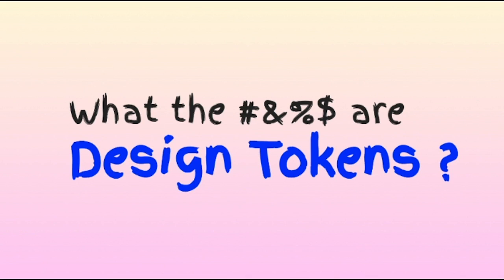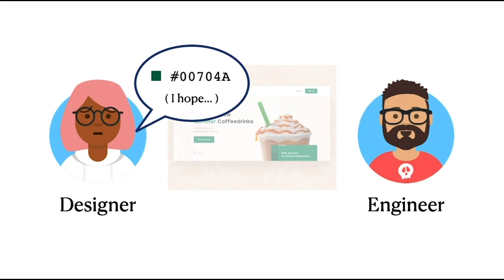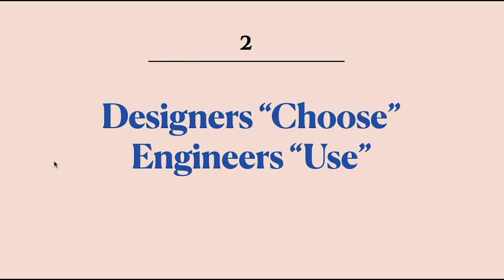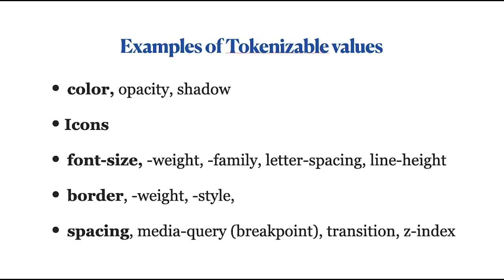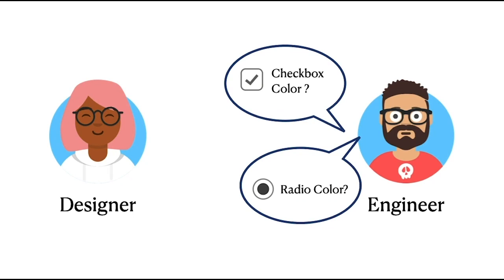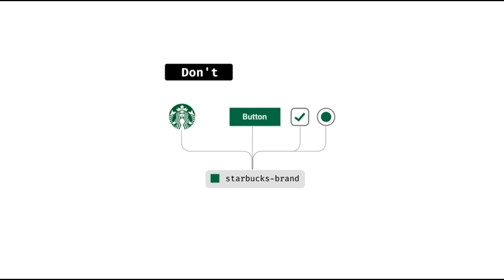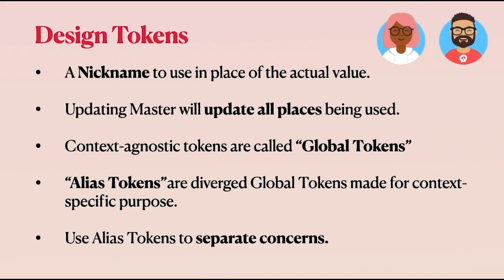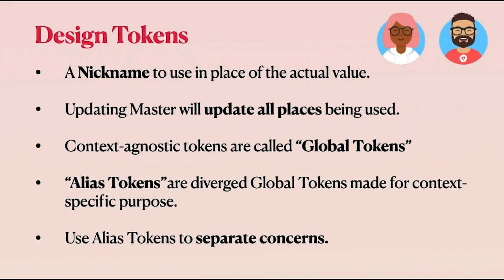(2020) What the #&%$ are Design Tokens?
DESIGN TOKENS are used in
👉 Salesforce's Lightning Design Systems
👉 Adobe's Spectrum Design Systems
👉 Firefox's Photon Design Systems
👉 Shopify's Polaris Design Systems
 and more

Invision's DSM (Design System Manager) also has a new Design Token manager feature coming soon!

Using "Design Token" is an essential practice to effectively maintain consistency across design and the production product.
But WHAT IS EXACTLY IS A DESIGN TOKEN??
This video will help you conceptualize and understand how Design Tokens work in a product development context.